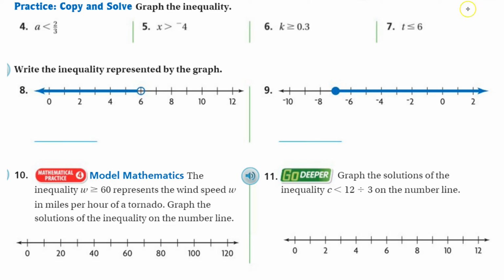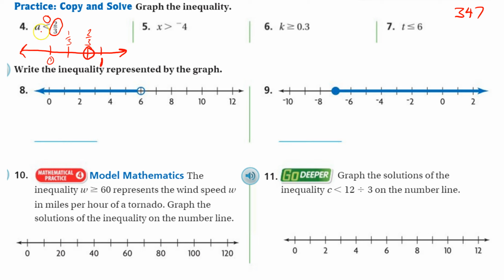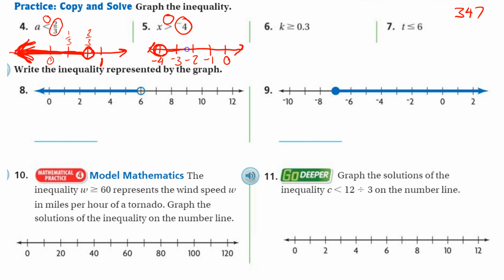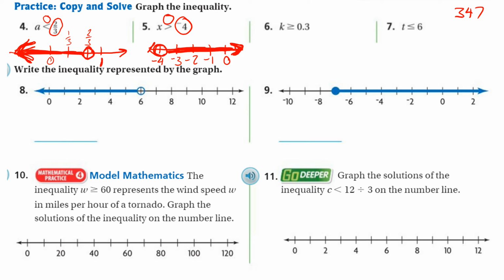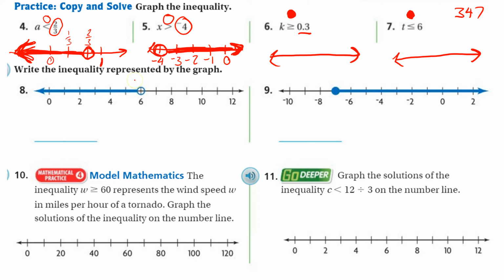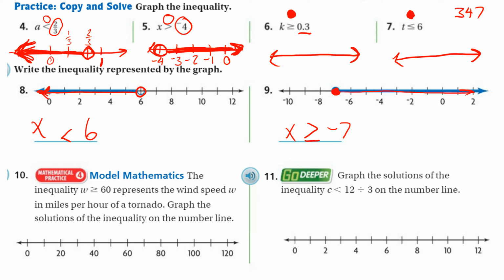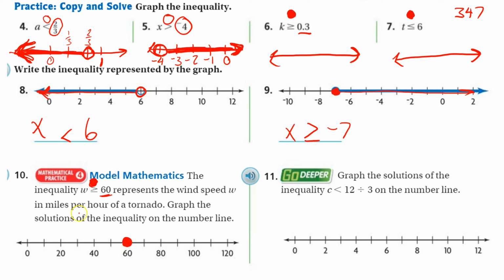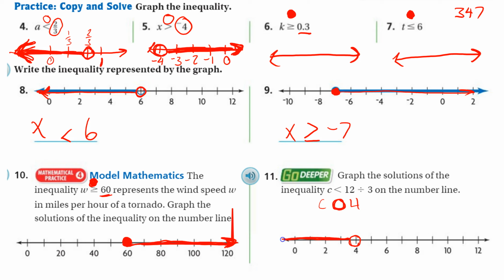6th Grade GO Math page 347 part 2